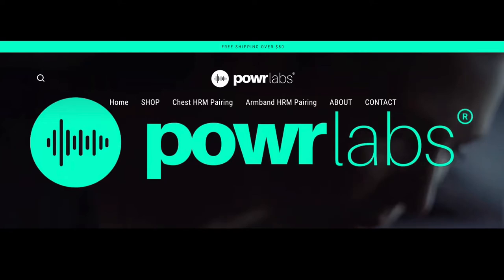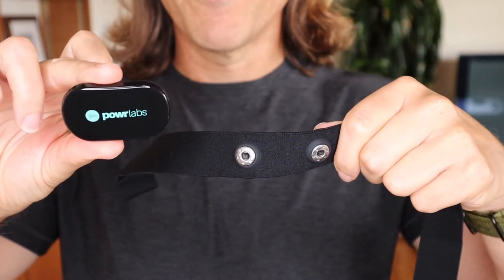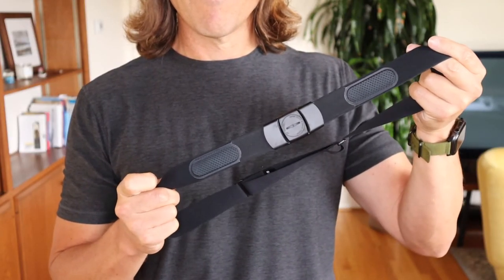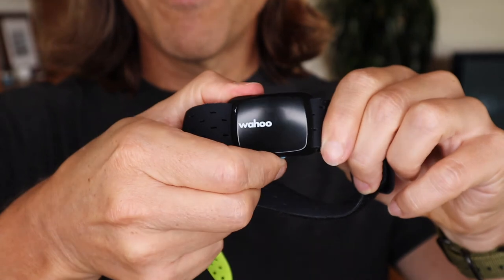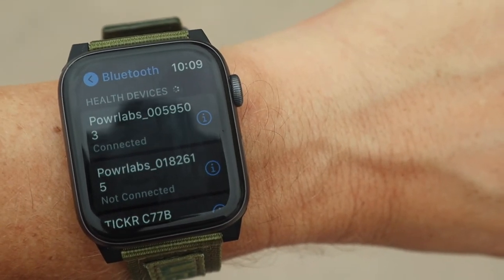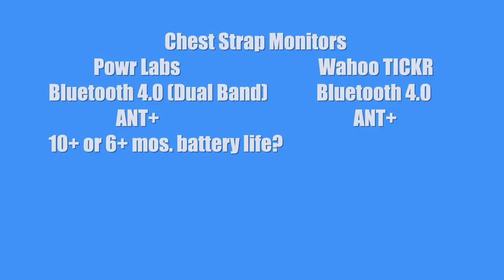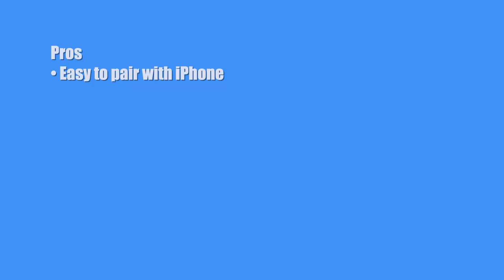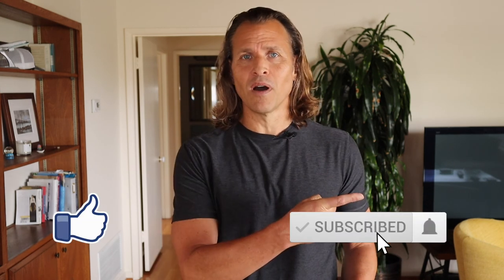Powr Labs Heart Rate Monitors VS. Wahoo Fitness TICKR and TICKR FIT | I tried both!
I tried both the Powr Labs Arm Band and Chest Strap Heart Rate Monitors and matched them up against the Wahoo Fitness TICKR (Chest Strap) and the TICKR FIT (Arm Band) Heart Rate Monitors.  See what I found out!

0:00 Intro
1:24 A little bit about Powr Labs
3:08 What's In The Box?
3:49 Breaking down what I got, setting them up, and which is easier
9:18 The test!
10:27 Results
11:02 Differences between the two chest strap monitors
11:23 What is ANT+?
11:51 What is the difference between Bluetooth and ANT+?
13:08 What is IP67 and IPX7?
14:33 Differences between the two arm band monitors
15:19 Pros & Cons
15:55 3Ps (Price, Performance & Staying Power)
17:30 What's the final tally?
17:39 Outro (Likes, Subscribes, Notification Bell & IG)